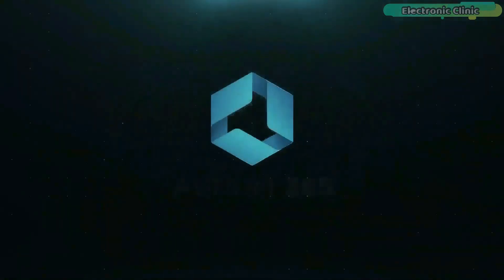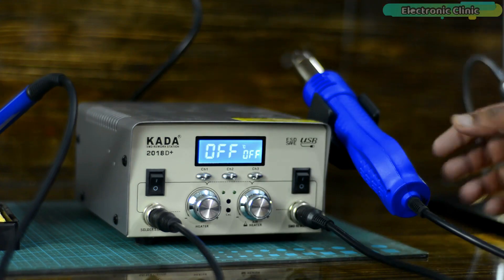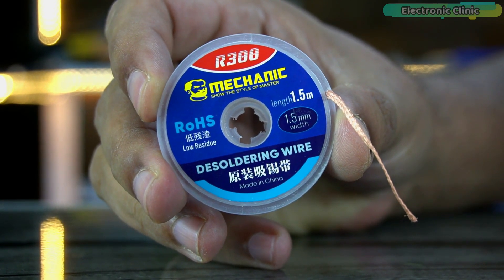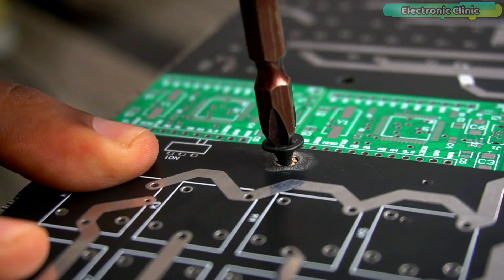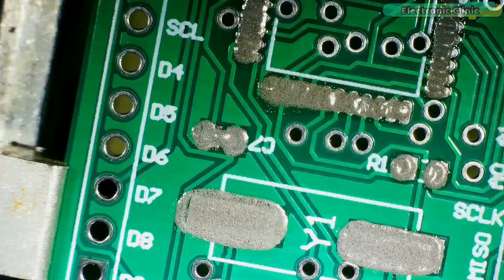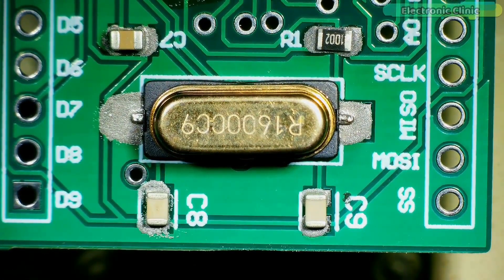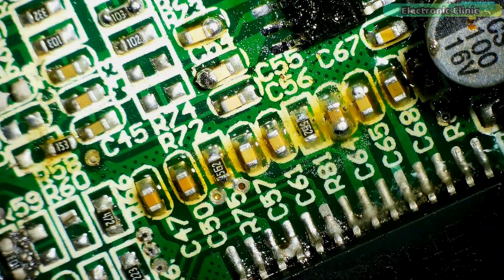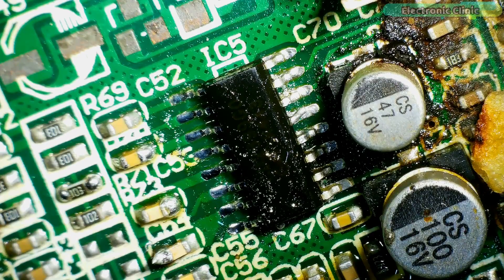SMD Soldering Tutorial for beginners, Tips & Tricks, SMD Rework Station, SMD IC Soldering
Project Description:
In just 4 hours, you can become a master of SMD soldering skill, but the condition is that you have the right tools and also some basic knowledge, such as knowing which soldering paste to use. I will explain both methods of applying soldering paste to the PCB with and without using an SMT stencil. You should know about the air flow speed and temperature of the SMD Rework Station. You should also know how to solder new SMD components and how to desolder and resolder old SMD components. Seriously, If you want to master the SMD soldering skill, you should also learn how to repair circuits with SMD components. So, in this video, I am going to explain a lot of things. So, without any further delay, let's get started!

Amazon Purchase links:
SMD Rework Station

Digital Microscope

PCB Holder

Solder Paste

ESD Tweezers

Desoldering wire or desoldering braid or wick

PCB cleaning liquid

Other must-have Tools and Components:

Arduino Uno, Nano, Mega, Micro "All types of Arduino Boards":

Top Arduino Sensors:

Top Oscilloscopes

Variable Supply:

Digital Multimeter:

Top Portable drill machines:

Jumper Wires:

3D printers:

CNC Machines:

Electronics Accessories:

Hardware Tools: